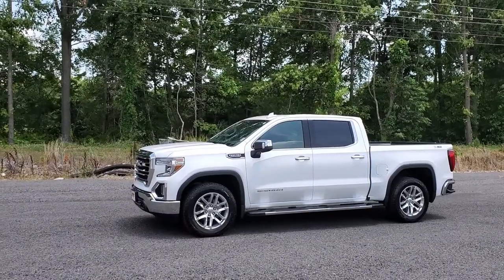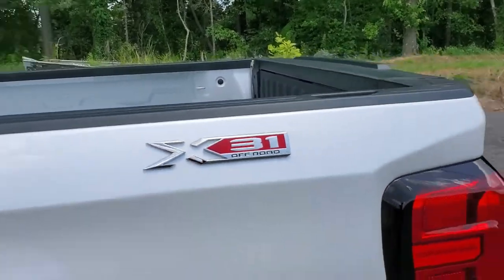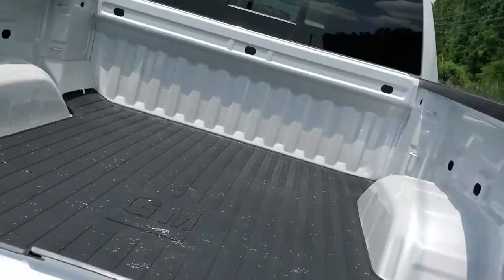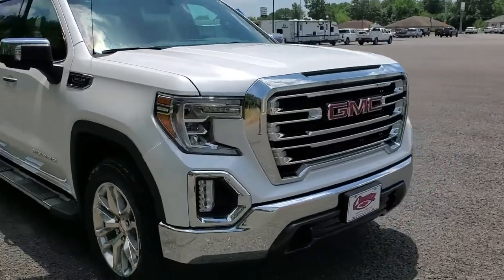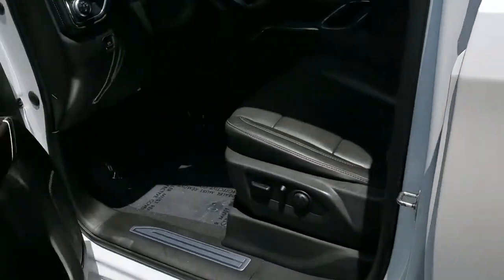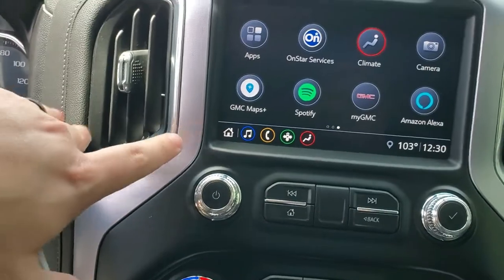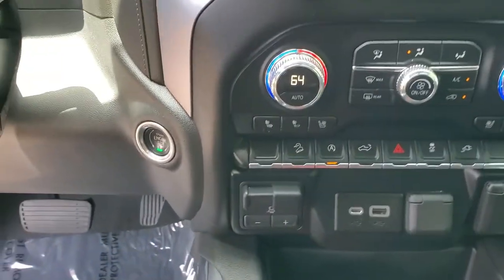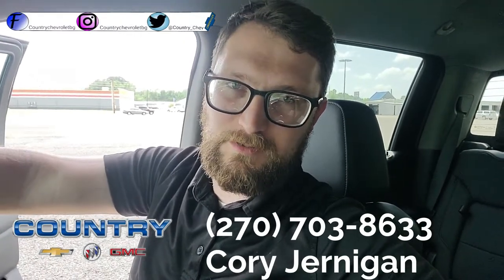2019 GMC Sierra 1500 SLT 4WD (STK: 60187-A)Walk Around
2019 GMC Sierra 1500 SLT 4WD
STK: 60187-A
8-Speed Automatic
EcoTec3 5.3L V8
40,071 miles
15/21 City/ Highway MPG
4D Crew Cab
ONE OWNER
CLEAN VEHICLE HISTORY...NO ACCIDENTS
REMAINDER OF FACTORY WARRANTY
Passed Dealership Inspection

Your Local GM dealer! Experts in Chevrolet, Buick, and GMC!

Country Chevrolet Buick GMC
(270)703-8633